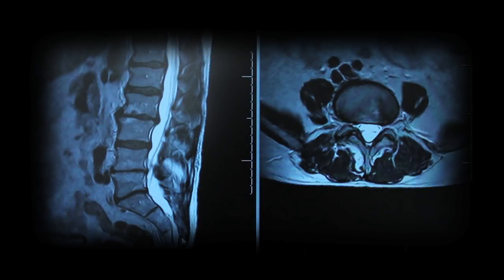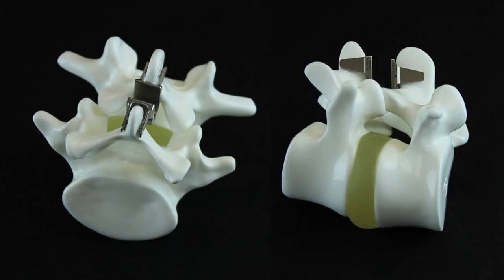Coflex - Minimally Invasive Lumbar Decompression and Stabilization Surgery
Coflex - Minimally Invasive Lumbar Decompression and Stabilization

Dr. Larson uses the Coflex device while performing a Minimally Invasive Lumbar Decompression and Stabilization Surgery.